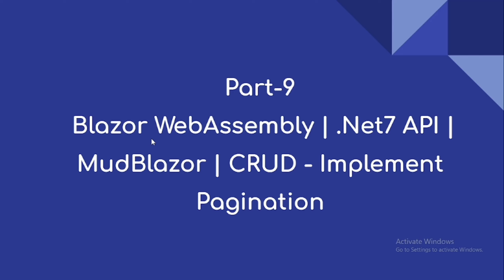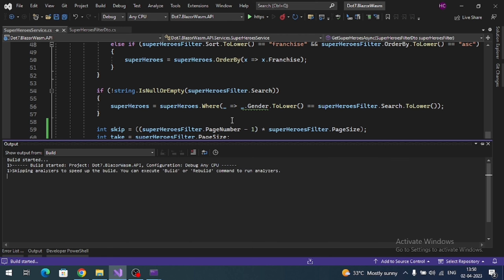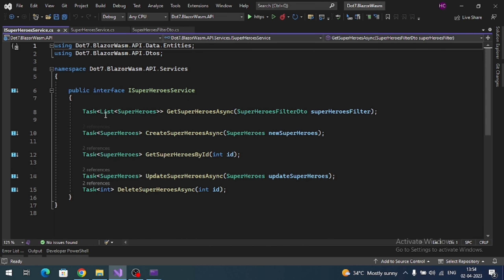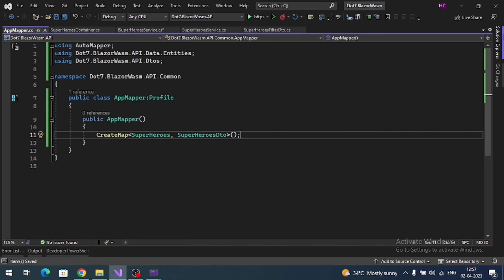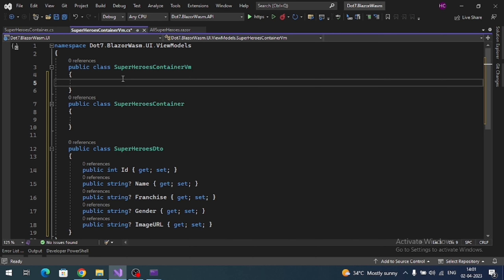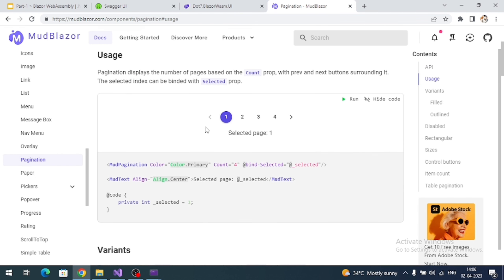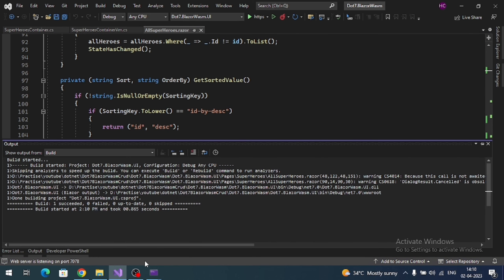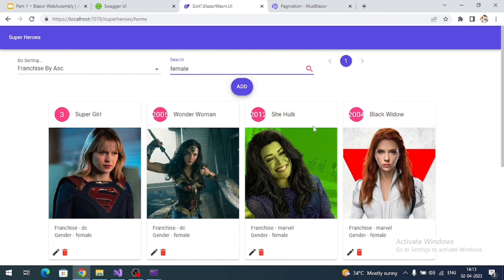Part-9 | Blazor WebAssembly | .Net7 API | MudBlazor | CRUD - Implement Pagination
Hi everyone,

This video is about -   Blazor WebAssembly | .Net7 API | MudBlazor | CRUD - Implement Pagination